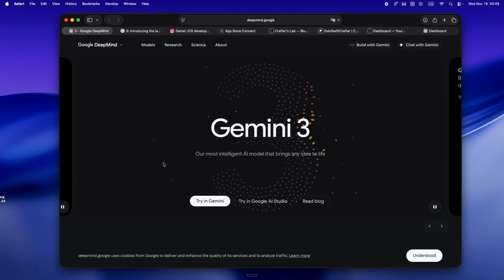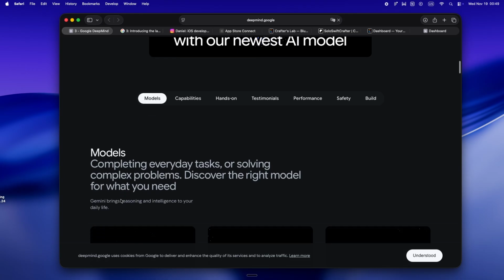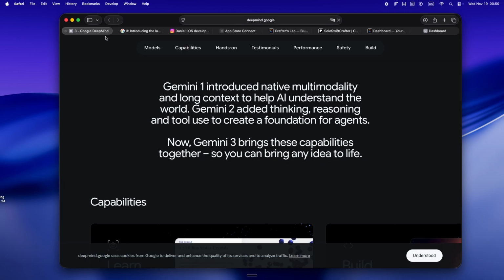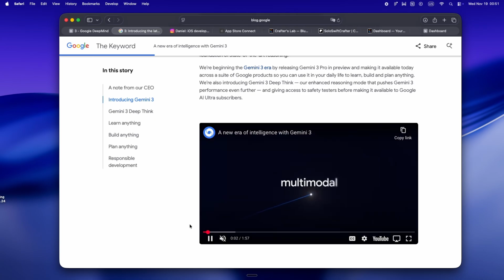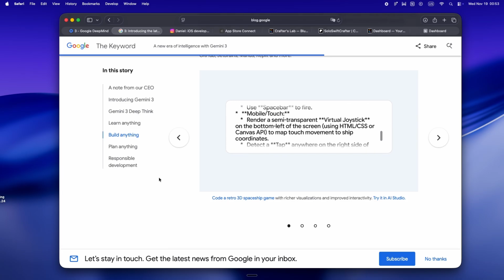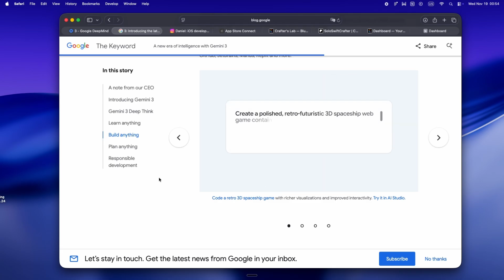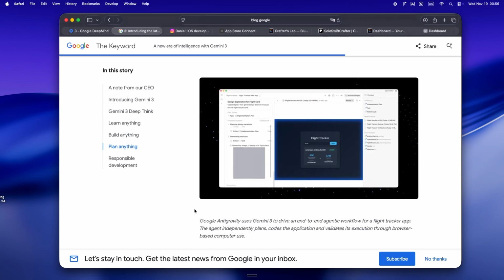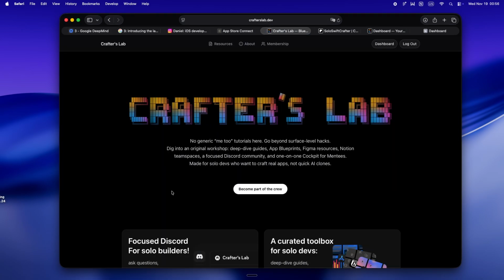Google’s Gemini 3 Just Changed the Solo Dev Game… or Just Hype?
So... Gemini 3 just dropped, and everyone’s saying it could change everything for solo devs. But is this actually the moment Google’s agent finally delivers, or is it just more AI hype? In this video, I’m breaking it all down from the real-world solo indie perspective—what actually matters, what’s still missing, and why agent workflows might finally get good. No early access, no sugarcoating—just a real, honest take for indie builders using Claude, Cursor, and Codex.

And, y’know, if you want to dig deeper and see how solo devs are actually wiring this stuff up for real—come hang out at crafterslab.dev. That’s where I’m dropping raw devlogs, real workflows, and all the behind-the-scenes systems that keep my solo stack moving. The doors are open—come be part of the crew!